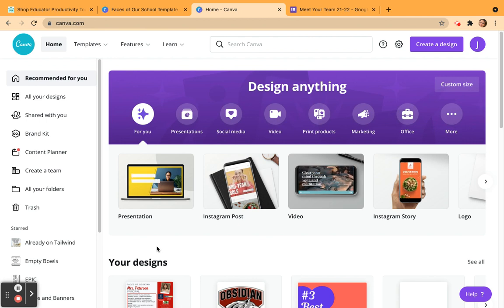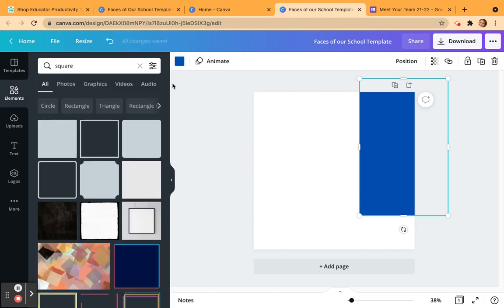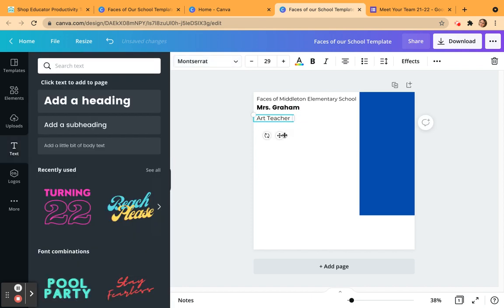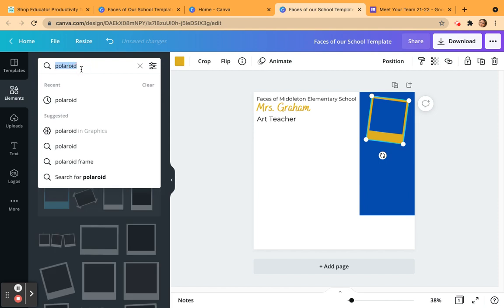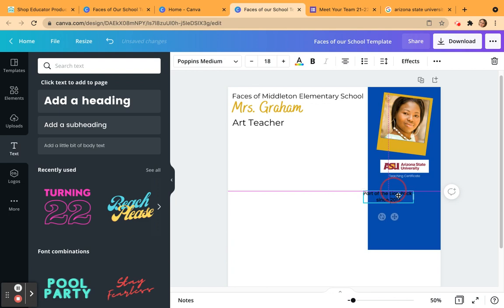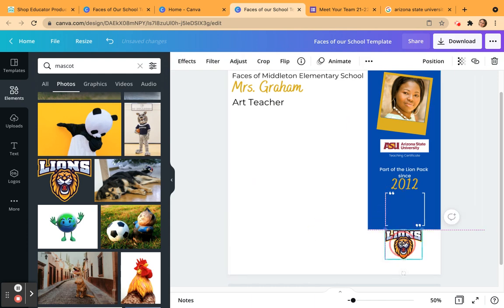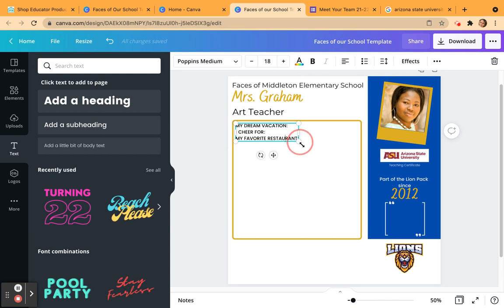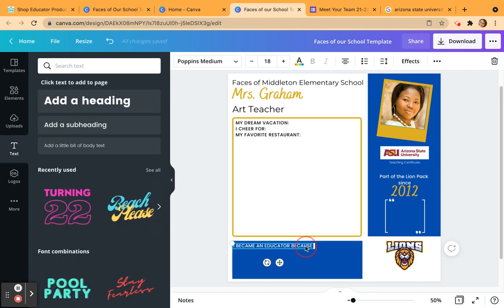"Meet our Staff!" Social Media Posts ~ TUTORIAL ~ for Elementary, Middle, or High School Principals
Super Tutorial for Principals and School Staff on how to make "meet our staff" social media posts! Step-by-step guide. Post these in August and September to introduce your community to your teachers and school staff.

Perfect for principals, vice principals, dean of students, secretaries, counselors and more. Elementary, middle or high school perfect!

Canva is an outstanding platform for creating beautiful graphics for your school - promotional items, social media posts and more.

Timestamps:
00:00 Culture-building Posts
02:16 Make the Questionnaire
03:50 Canva Pro FREE TRIAL
04:54 Creating your Template
06:35 Add School Colors
07:47 Add Text
10:56 Add Their Photo
14:04 Add College Logos
15:16 Add Join Date
16:32 Add Quotation
17:50 Add School Logo
18:39 Add Text Responses
22:25 Add "My Why" Box